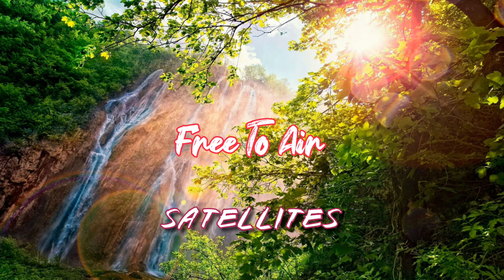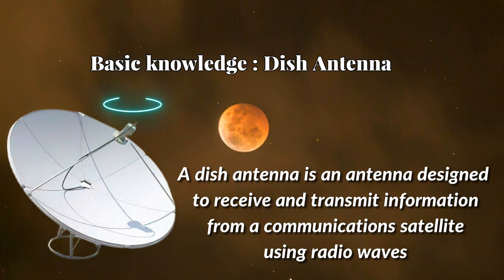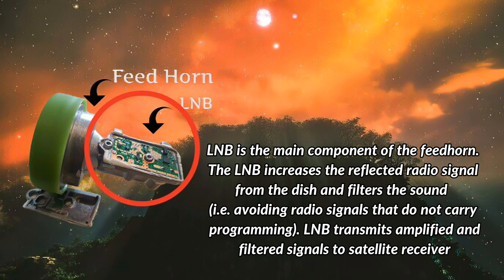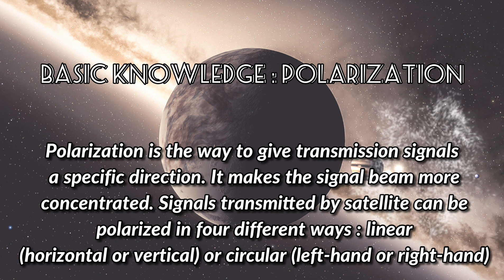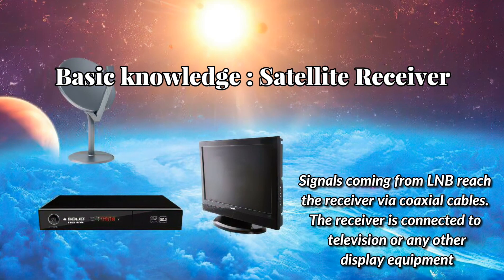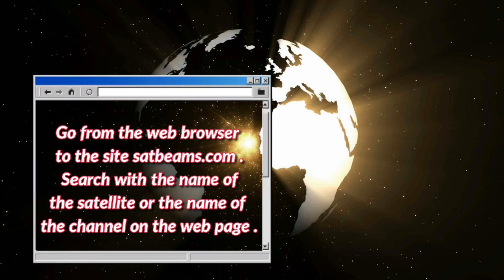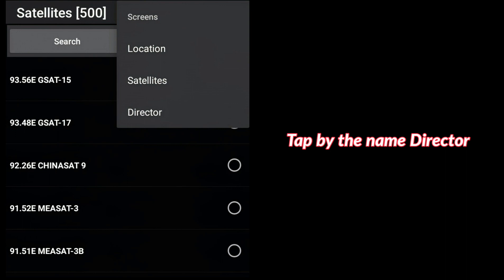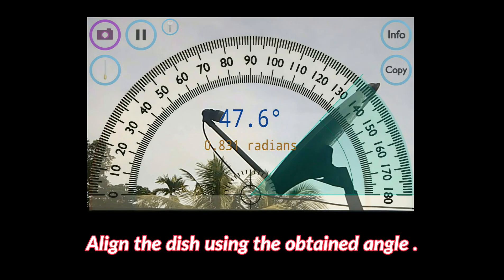Free To Air Satellite Settings With Android Mobile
Website for data collection

Links to download applications

1. Satellite Director

2. Compass Steel 3D

3. Protractor

Links to purchase equipment to set up the G-Sat 15 satellite ( In India )

Set top Box

1. Medium

2. Professional

L N B

Co - axial Cable

Images - Pixabay.com

Voice - MetaVoicer